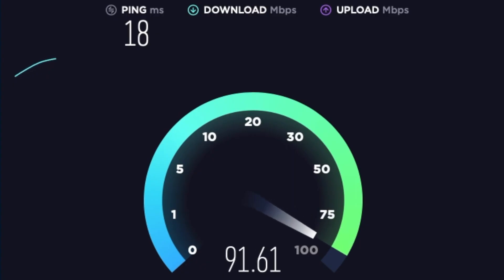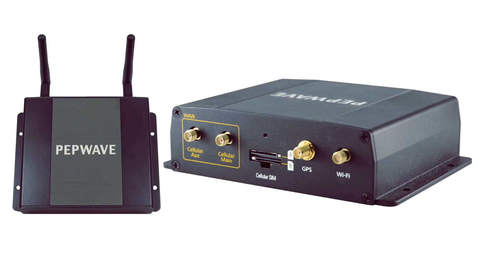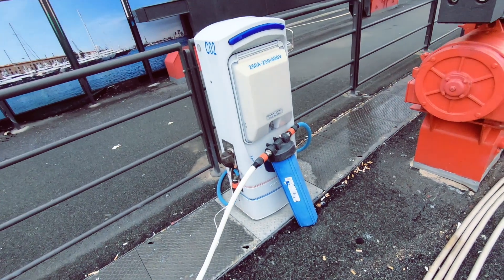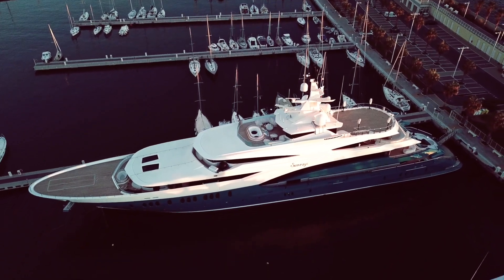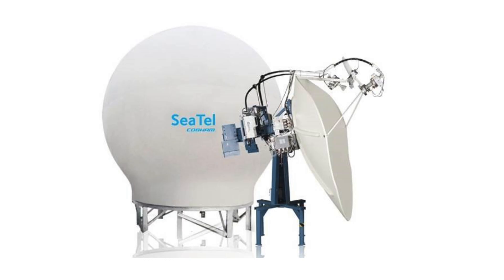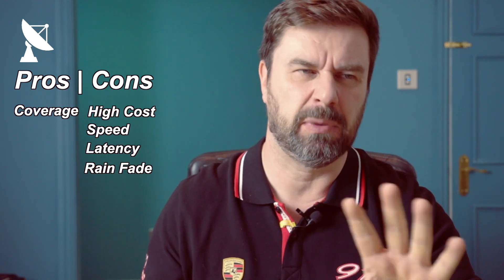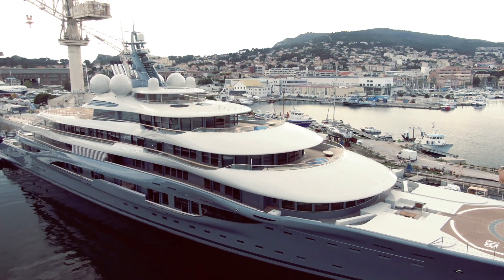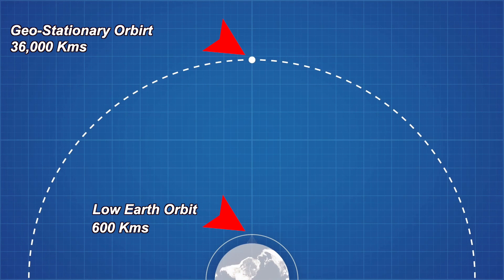Crazy Costs of SuperYacht Internet 2020 ($900k for...)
This is a video I wanted to make for a long time now. Two years after I made the first video on this subject (see link below), where I talked about how SuperyYachts get online at sea.  I wanted to address the growing comments under that video - "Wait until Starlink launches in 2020' Well here we are. Find out how and when Starlink will change Internet at sea.

I also talk about how it you get Online when you're in the middle of the ocean.

Watch full Real Engineering Video on Starlink here

Lenses
Canon 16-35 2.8 USM EF Lens

Drones
Mavic 2 Zoom

Microphones
Rode VideoMic Pro

Other Equipment:
JOBY GorillaPod 5K Kit